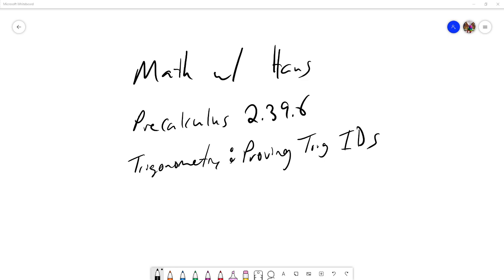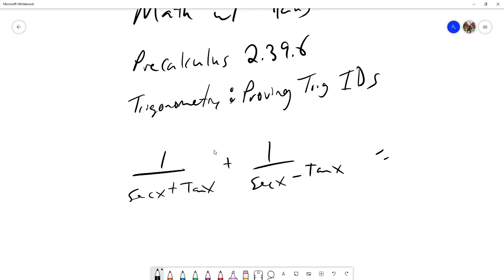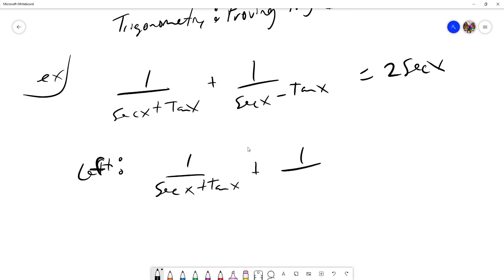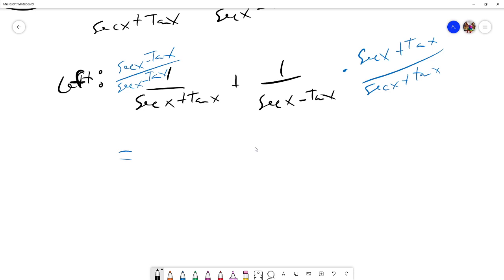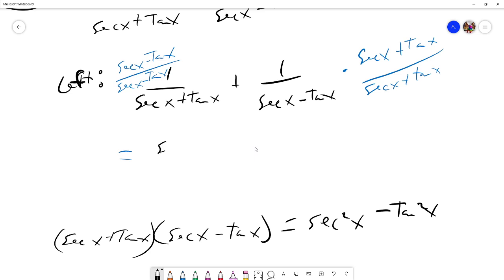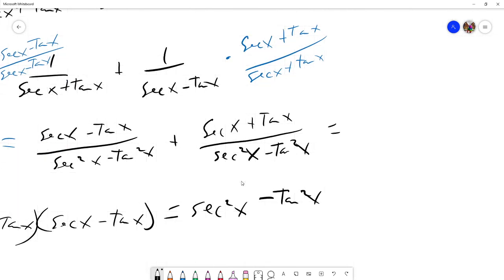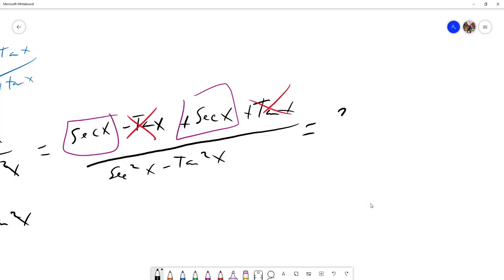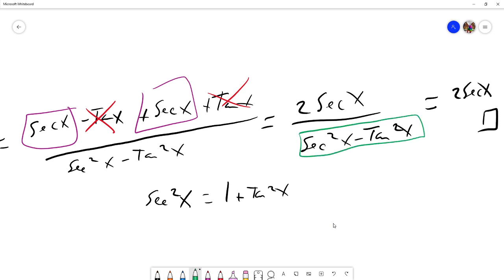Precalculus 2.39.6: Another Example Proving Trig Identities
Precalculus Season 2, Episode 39.6: In this video I provide another example proving trig identities.